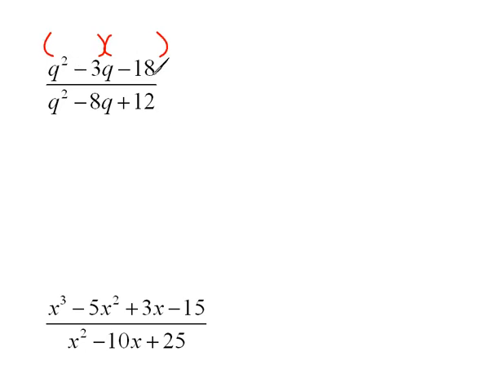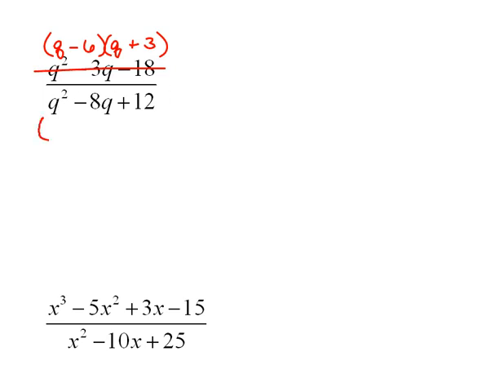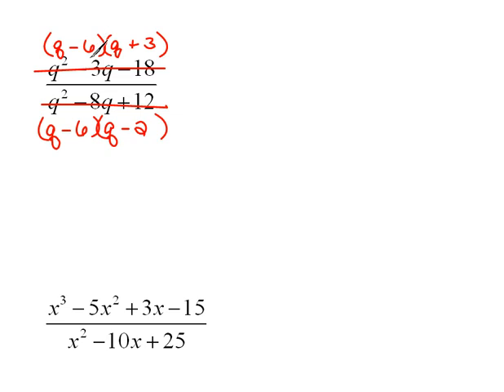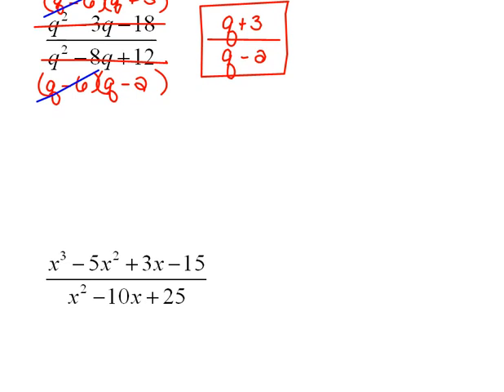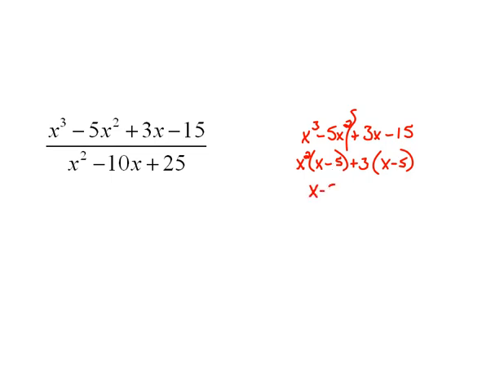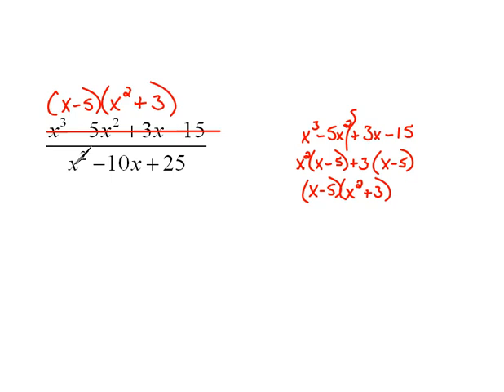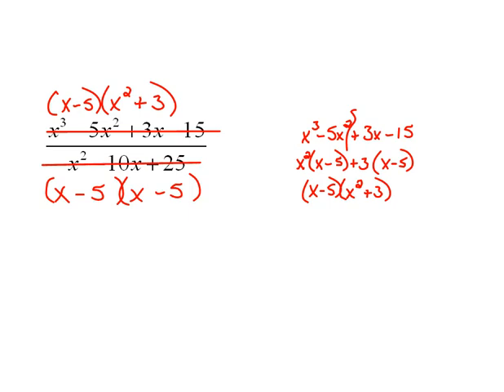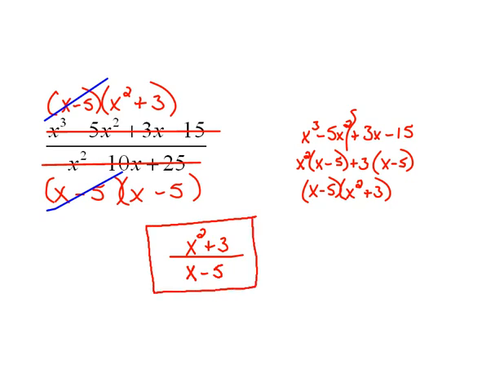Simplifying Rationals pt. 2 5.1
How to use rules of fractions to simplify rational expressions.